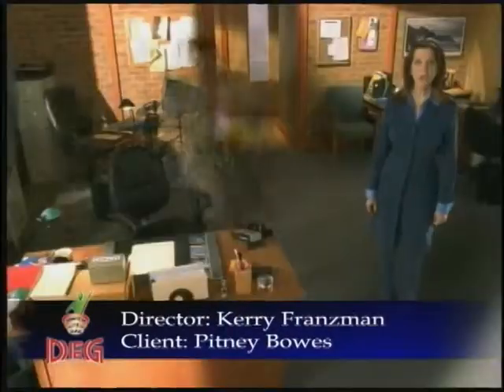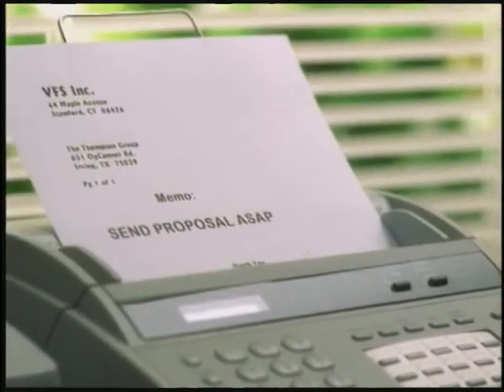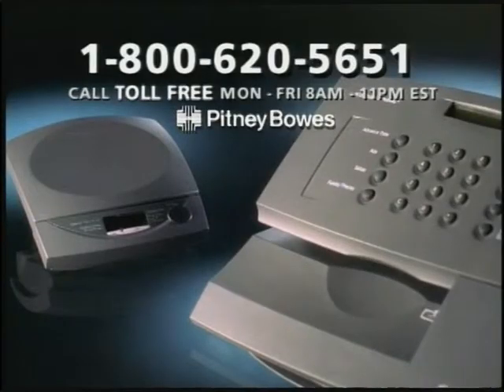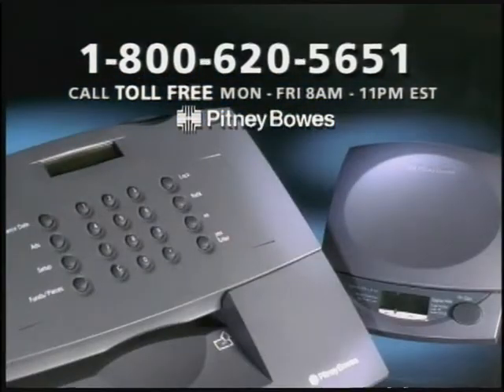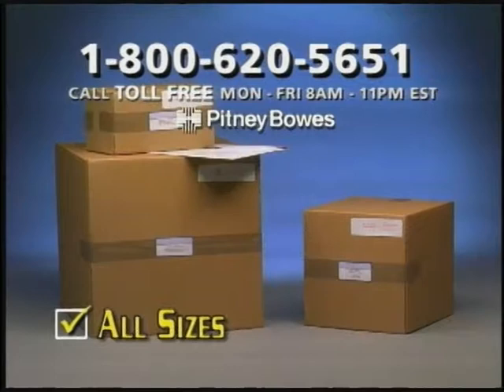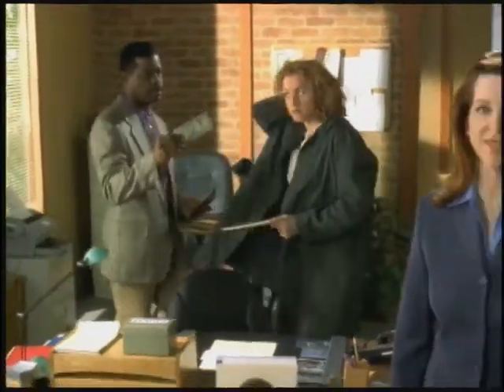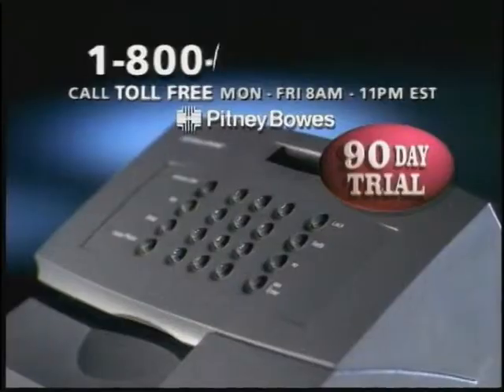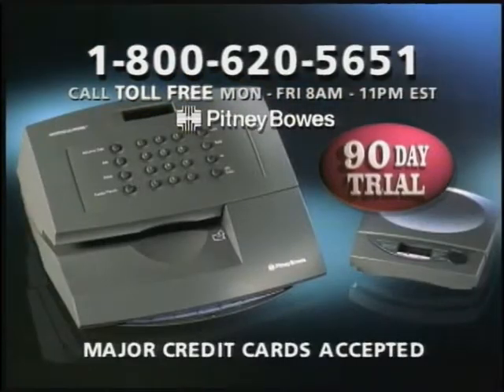Pitney Bowes Spot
This high-end spot for Pitney Bowes was a Branding/DR hybrid and ran successfully for several years. The spot was shot on 35mm film and featured Union Talent. This was a big ticket campaign in terms of production and media spends.